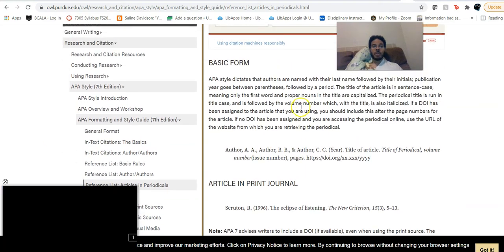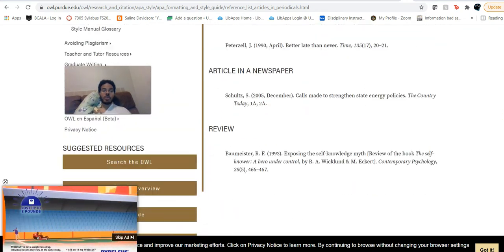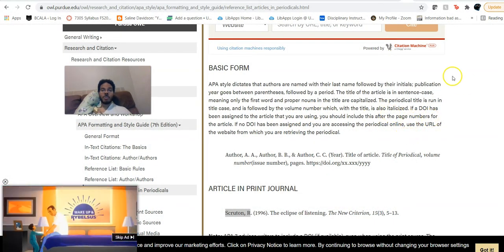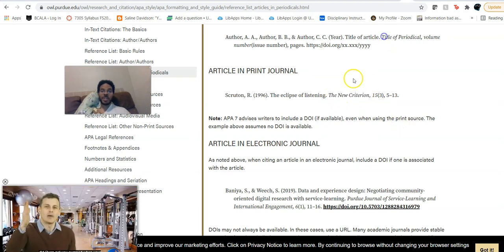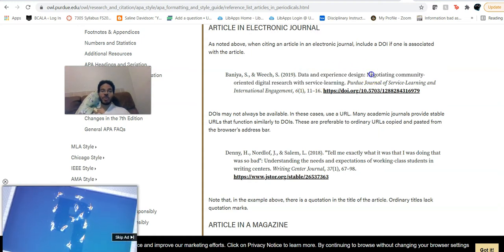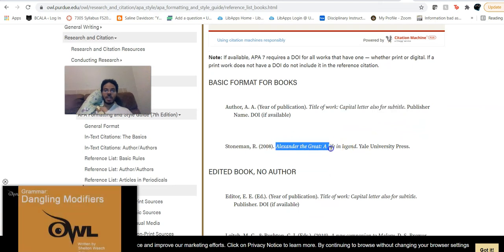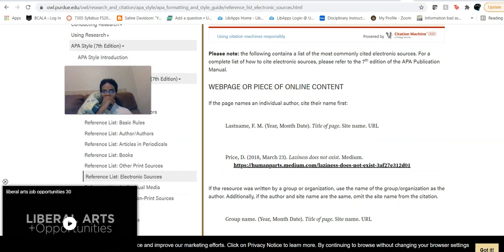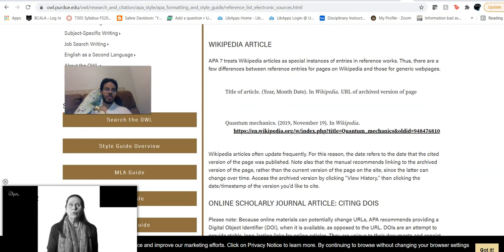7314 fall 2021 week 3